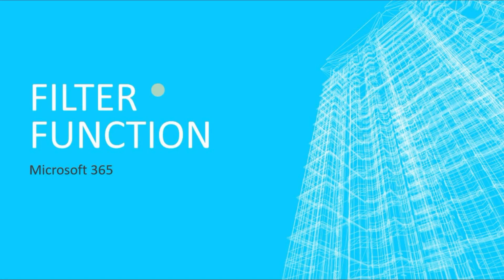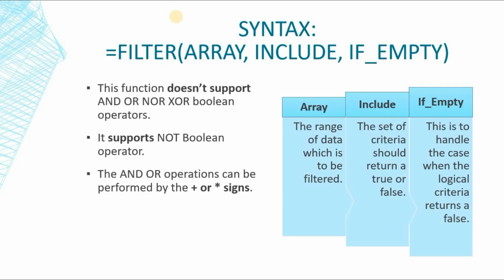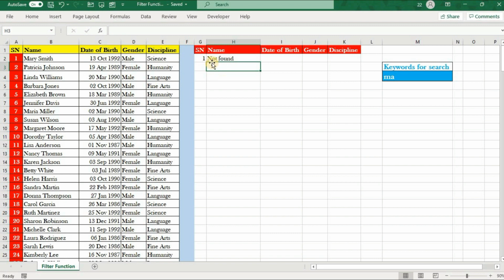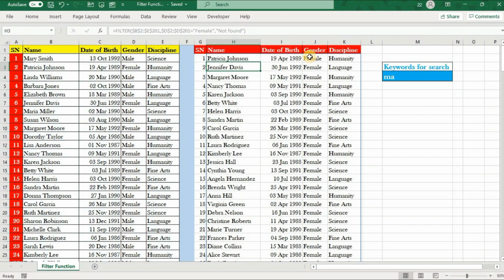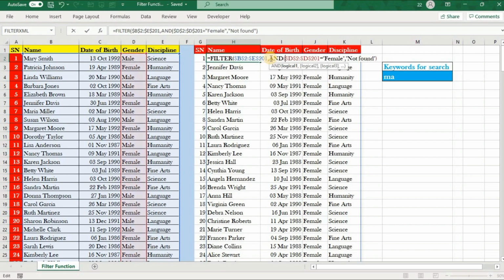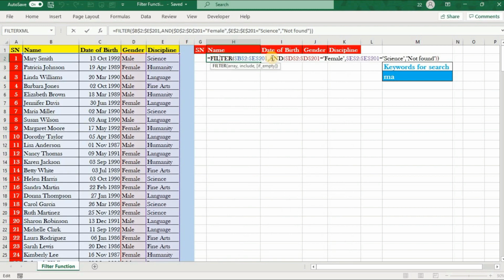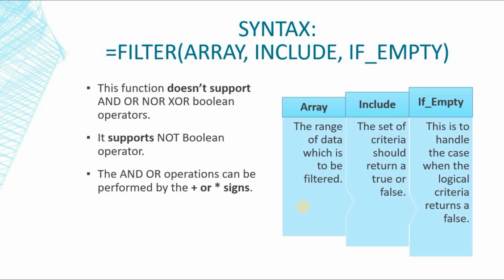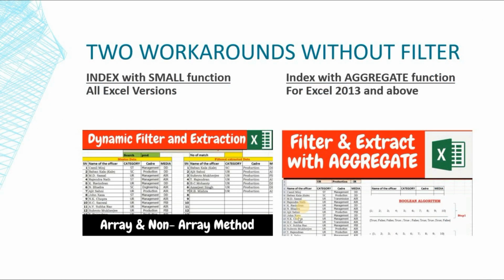Filter function | Excel 365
This is an another amazing dynamic array function of Excel 365 which spills the filtered list with singled cell formula. The link for the practice worksheet is as under:-